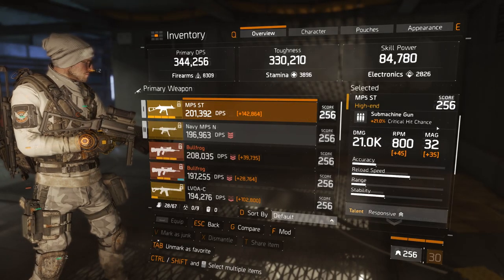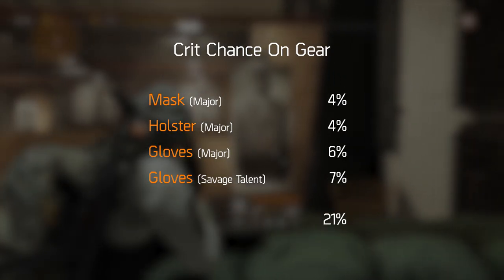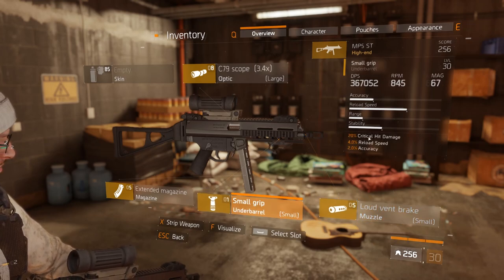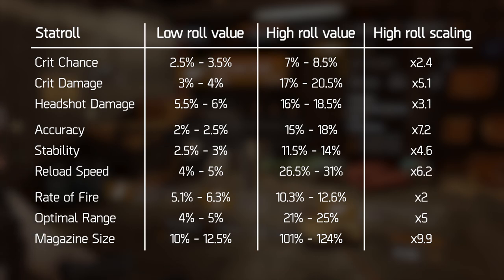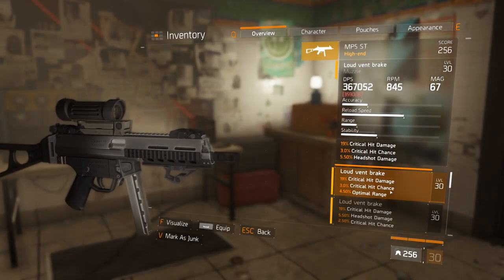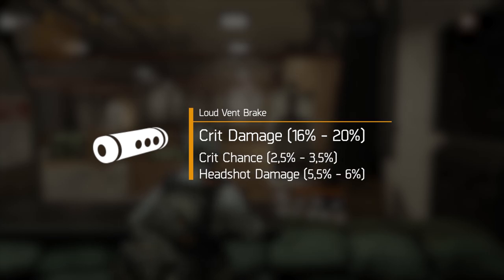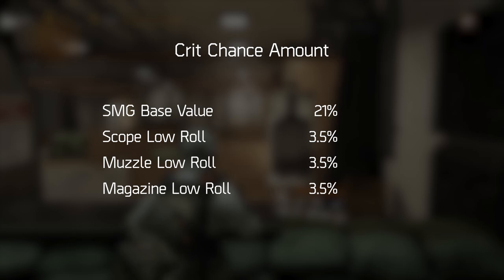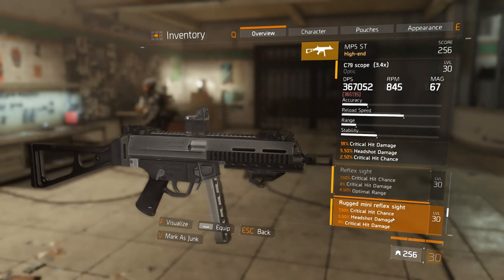The Division | Complete SMG Weapon Modding Guide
In this video I will be talking about the crit chance change to the SMG's and how this will affect the way that you want to build around it. Some things may be obvious but after doing the calculations behind some things I actually ended up being surprised by a few of the results myself as well.